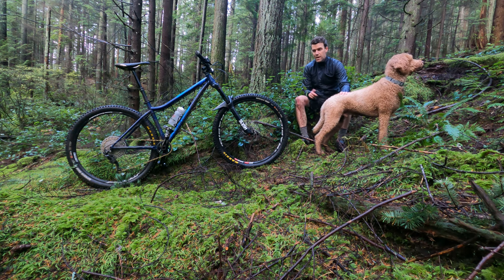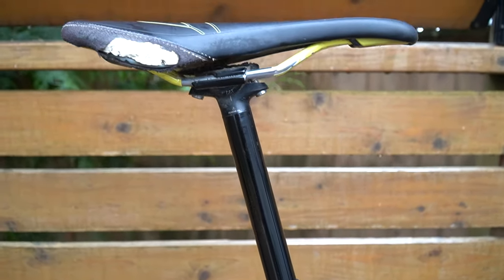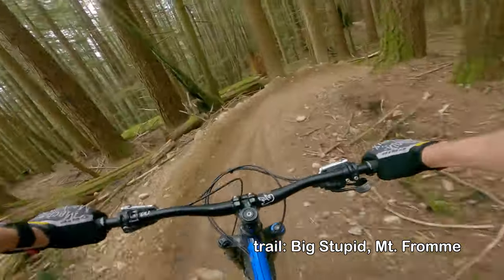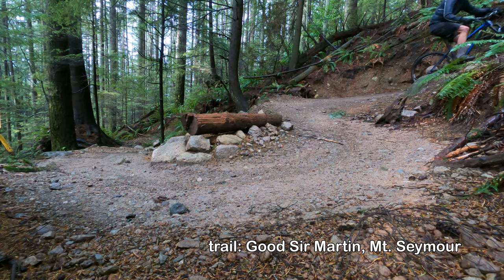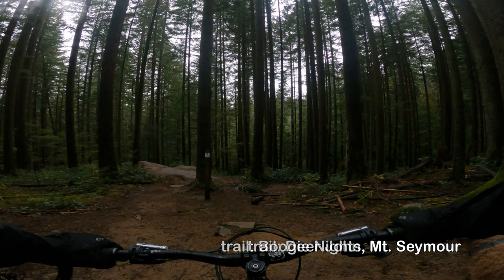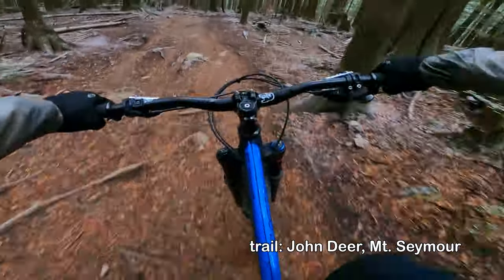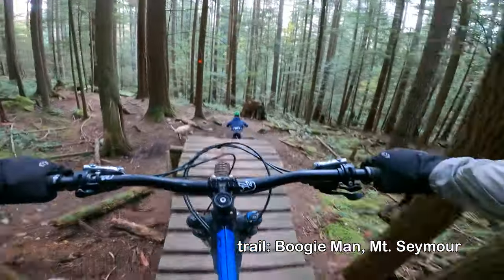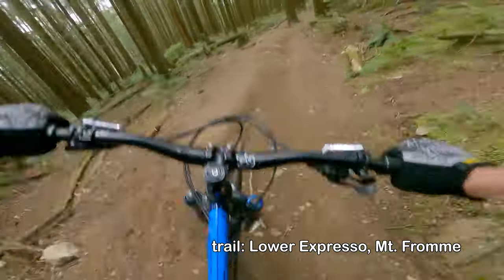Chromag Rootdown review, impressions after a year+ of hardtail mountain-biking, non-expert opinions!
Here's my take on my bike, the Chromag Rootdown (2019 frame): why I choose it, what I like about it, who it's for.

Chapters:
0:00 - Intro
0:25 - Components
1:40 - Why this bike?
2:30 - Specific geometry I was interested in
3:47 - Pros
5:58 - Cons
6:56 - Summary